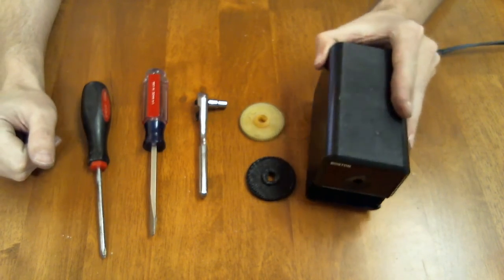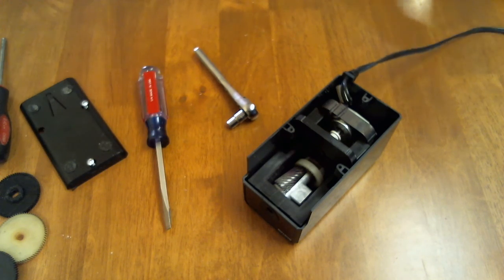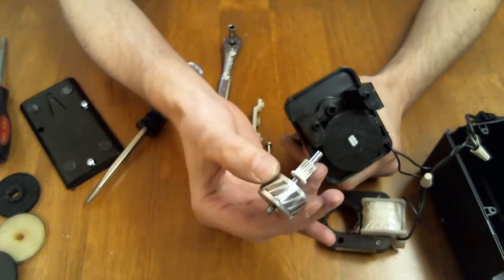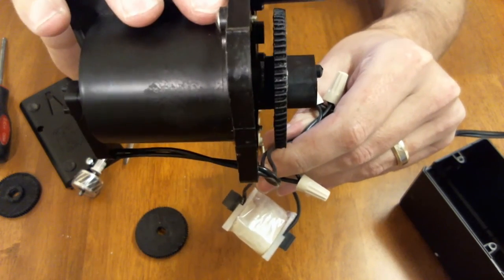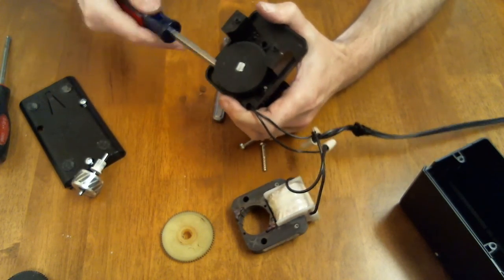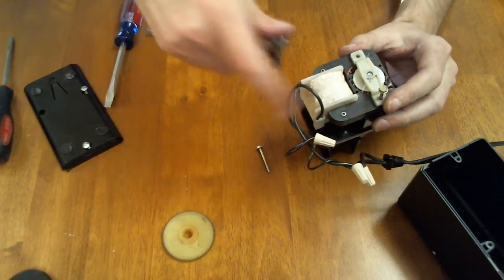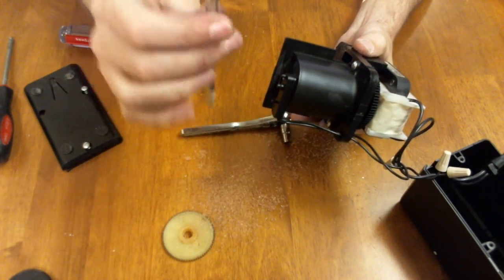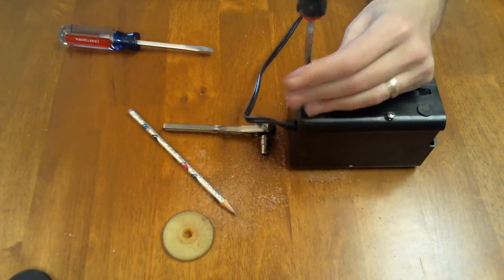Boston 18 Pencil Sharpener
How to install a 3D Printed gear in Boston 18 Pencil Sharpener